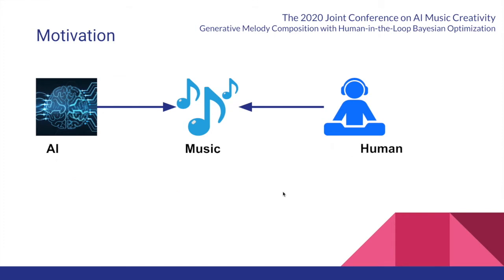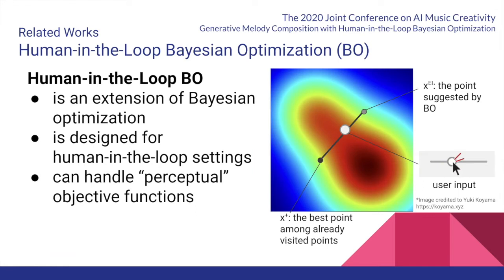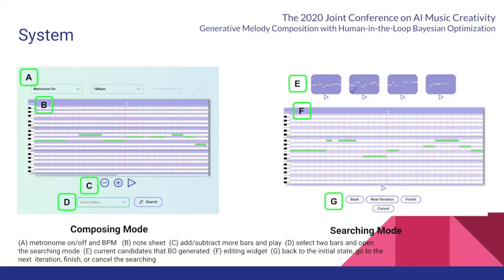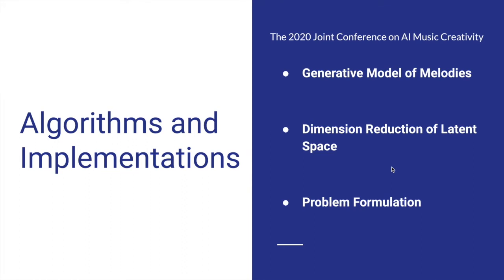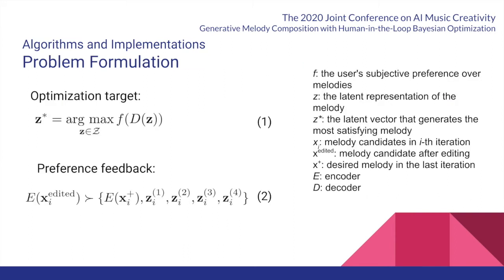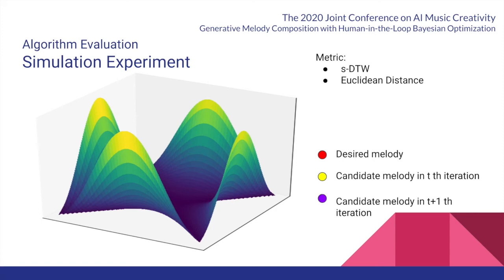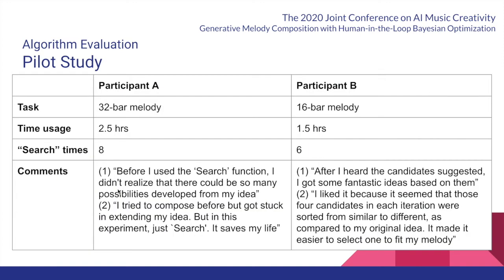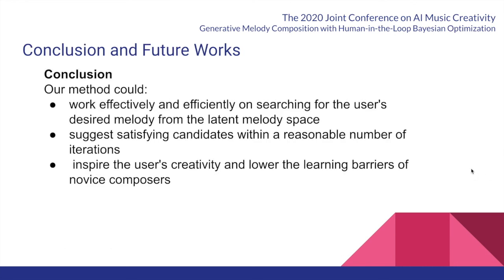AI Music Creativity 2020 Paper: Melody Composition with Human-in-the-Loop Bayesian Optimization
Yijun Zhou, Yuki Koyama, Masataka Goto and Takeo Igarashi. Generative Melody Composition with Human-in-the-Loop Bayesian Optimization
This conference has received funding from the European Research Council (ERC) under the European Union’s Horizon 2020 research and innovation programme (Grant agreement No. 864189).